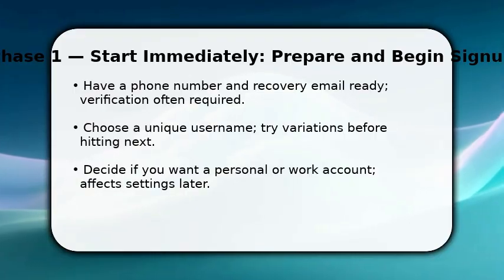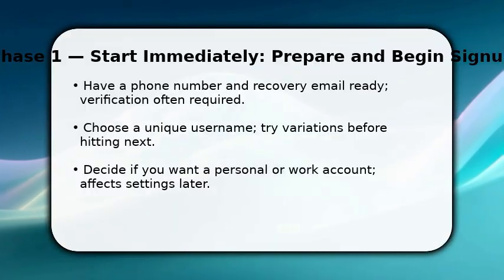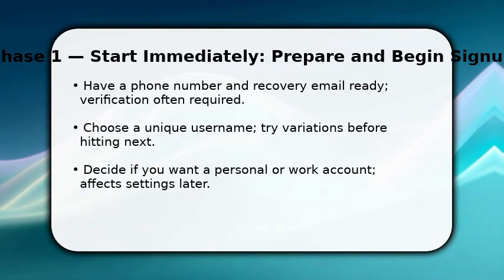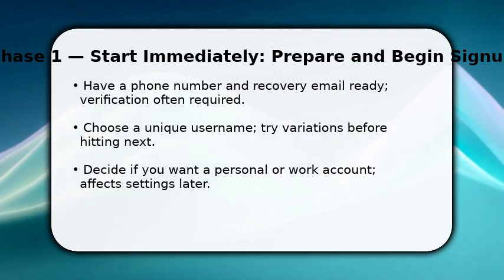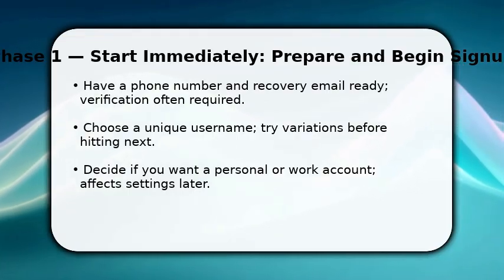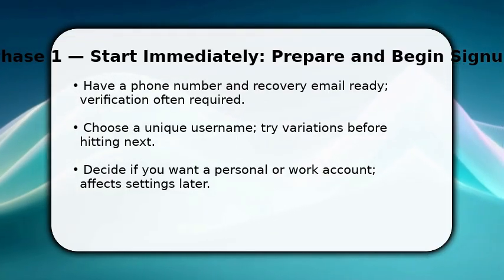How to Create Outlook Account - Step by Step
How to Create Outlook Account - Step by Step | 🔒 Surfshark VPN Deal — Stay private and secure. $1.99/mo + 3 Months Free ▸

Learn the step-by extricate process of creating an Outlook account with our detailed guide. From signing up to personalizing your inbox, discover essential tips for a seamless email experience.

create outlook account, step by step instructions, setup Microsoft mail, signing up Outlook, email setup guide, Outlook login process, personalize your inbox